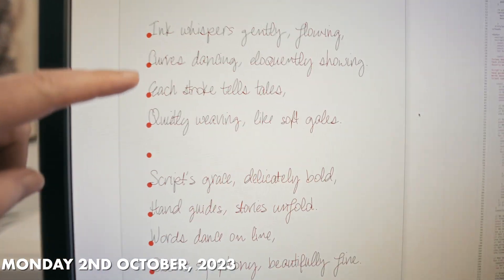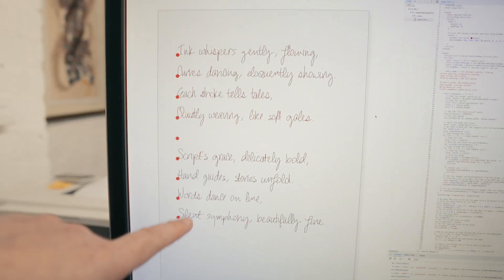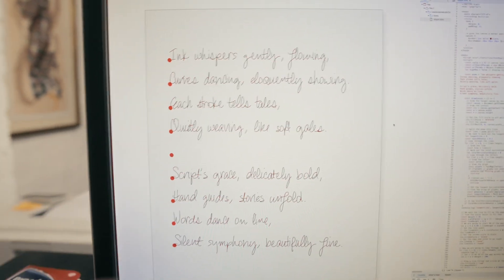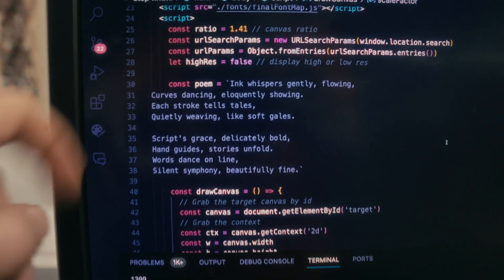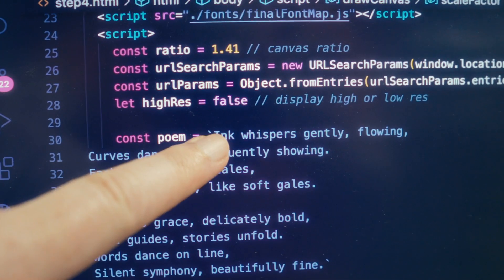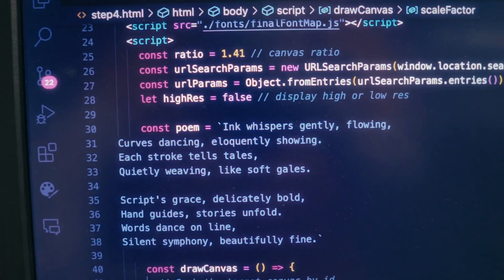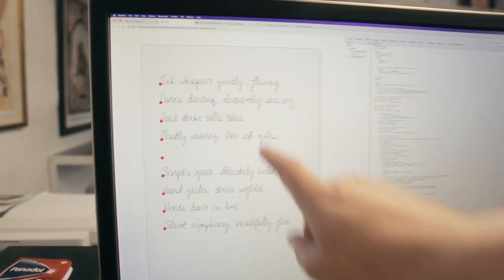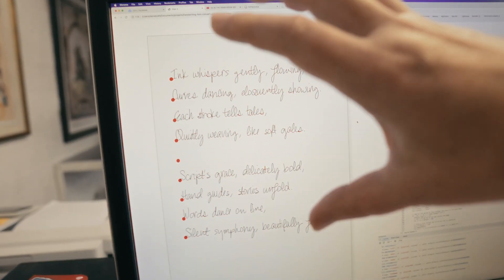More Drawing Machine Handwriting | Weeknotes Q4 Week 1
I think I'm getting there with robot handwriting!

🎬 CHAPTERS

00:00 - Monday,  bad poetry

00:50 - Wednesday,
03:28 - Thursday, 7,500 words
05:41 - Friday, pear juice